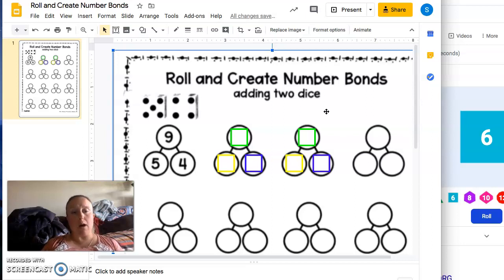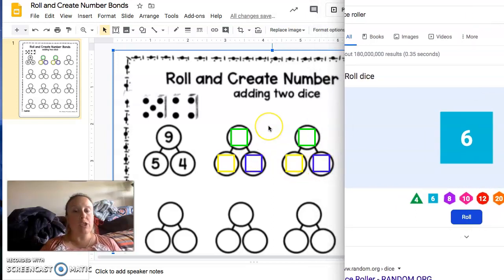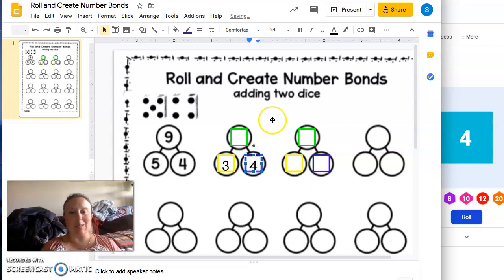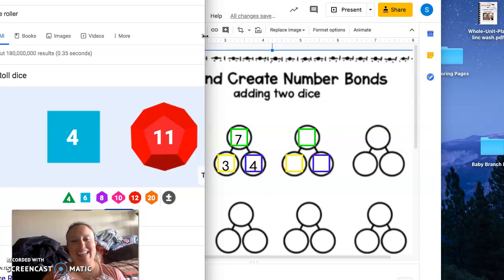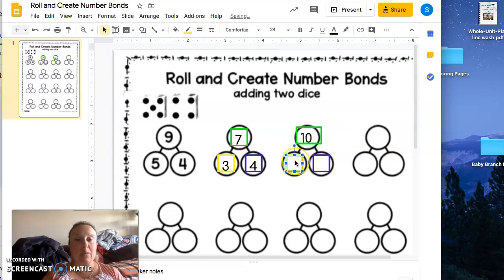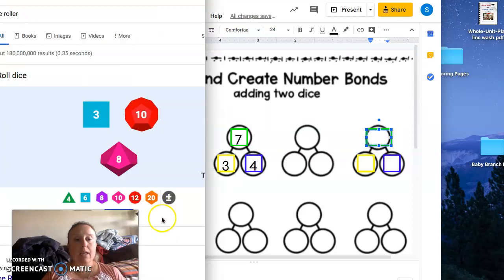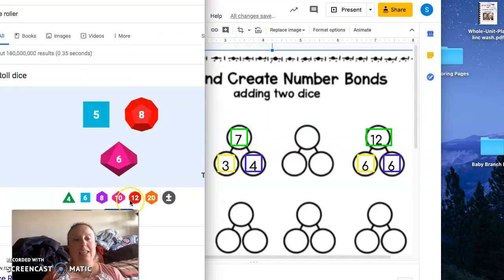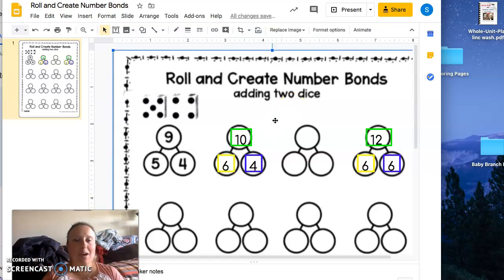Roll and Create Number Bonds Instructions